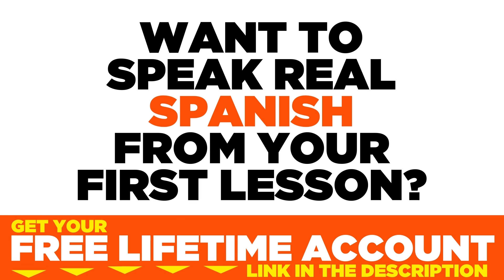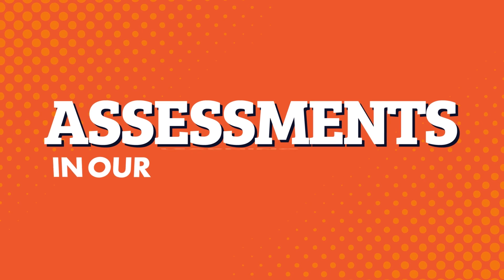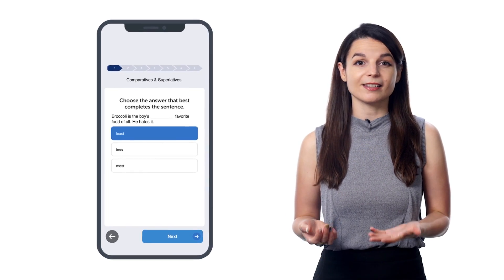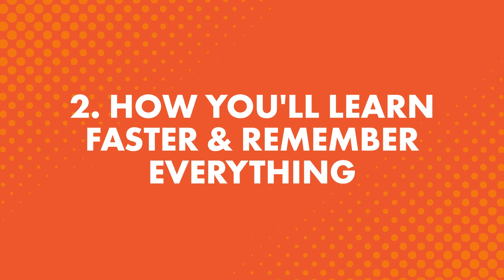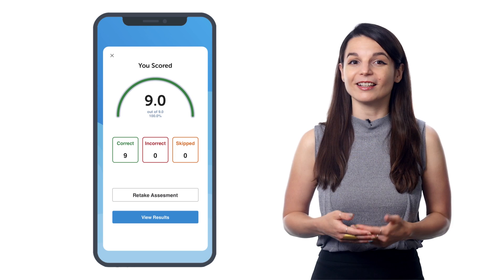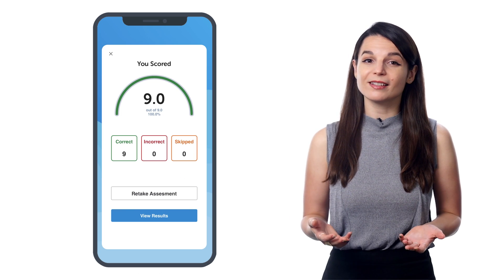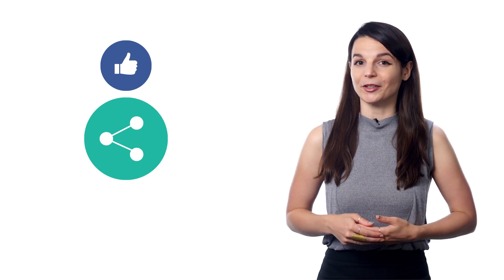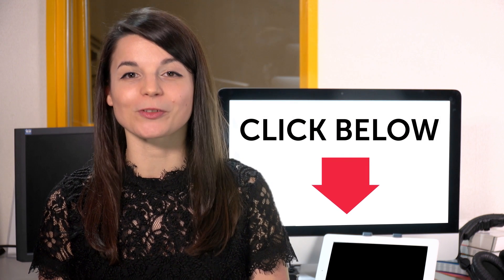Do you actually remember what you've learned?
← Click here to test your Spanish level right now! This is your fast track to fluency if you want to speak Spanish like a native speaker!

Step 3: Start speaking Spanish with the best online resources

In this video you will discover how to actually remember what you've learned through assessments.

Yes, even beginners can quickly learn conversational Spanish well enough to carry on real conversations with native speakers. Of course, beginners won’t be able to carry a conversation the same way they could in their native language. But, thanks to these learning tips and advice you will soon be able to speak and interact with real native speakers!

SpanishPod101 is the best place to get started with the Spanish language as you will get on your way to Spanish fluency fast. We provide you with everything you need to maser the language.